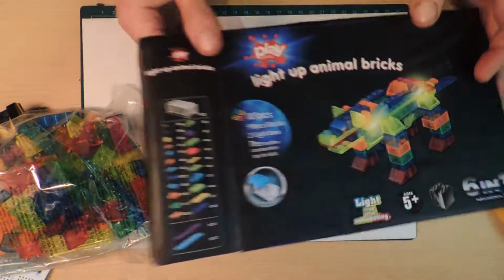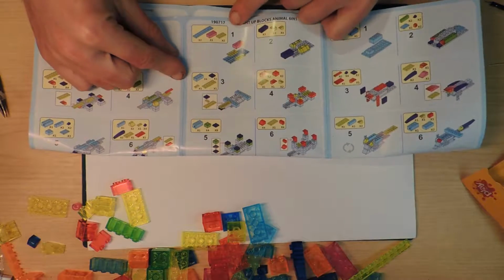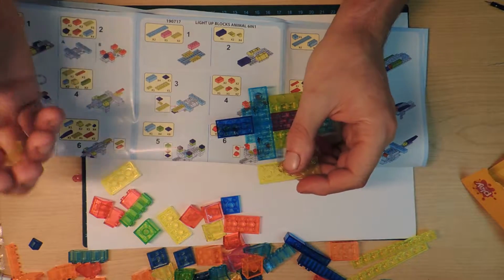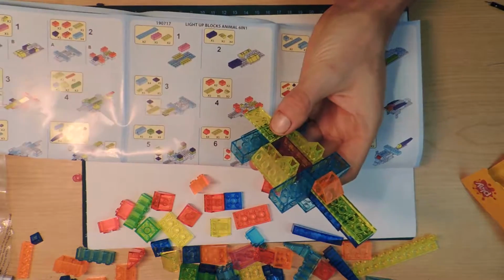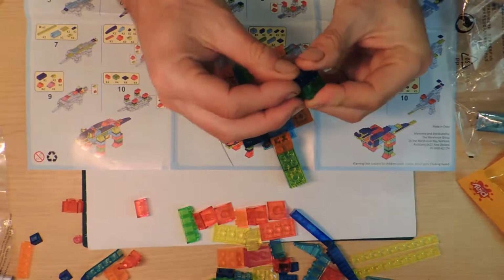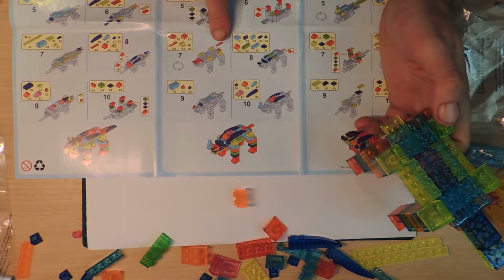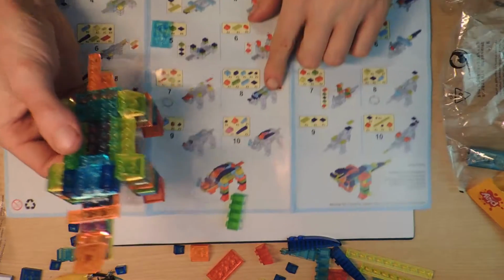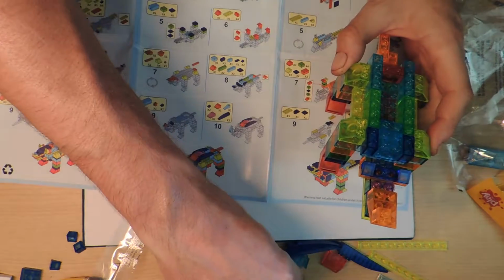Light Up Animal Bricks (Play Studio)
More from Play Studio, the makers of sometimes flimsy brick based construction vehicles. With light bricks!